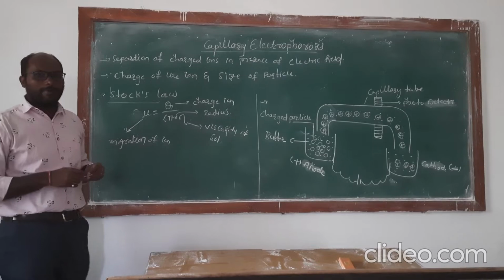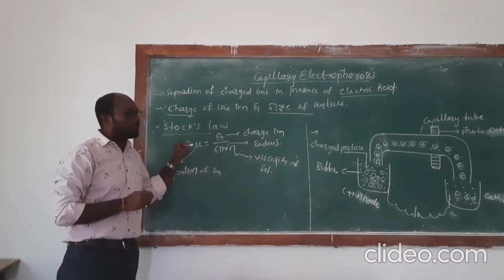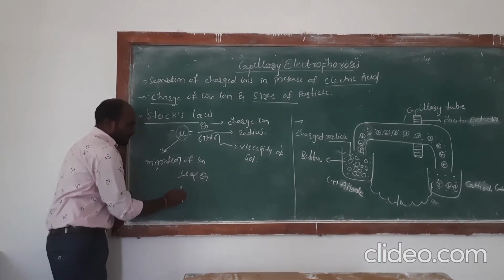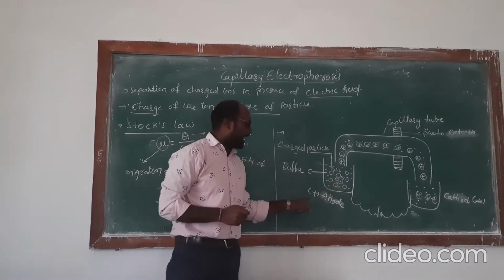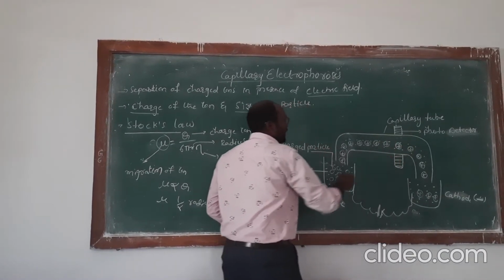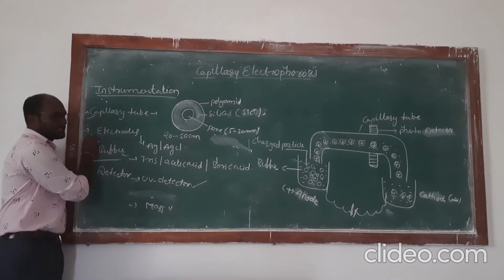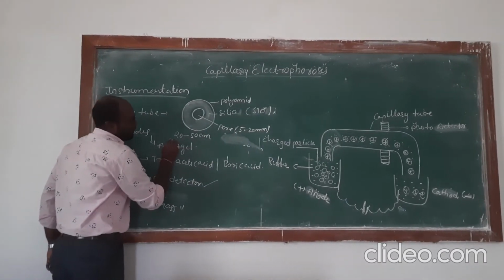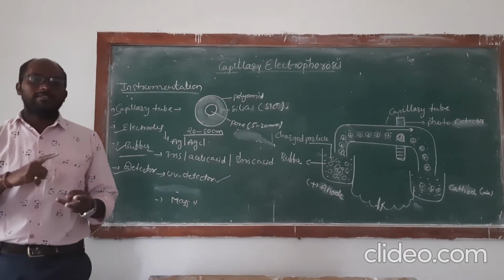Capillary electrophoresis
Useful for pharmacy and Msc chemistry students